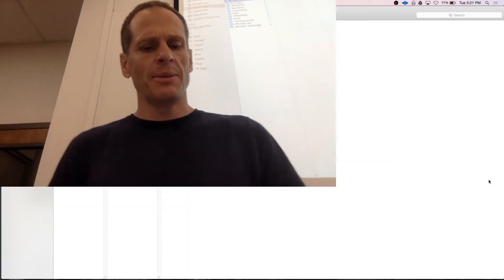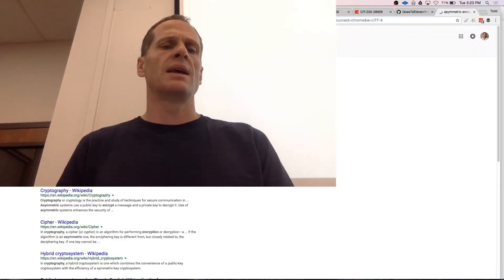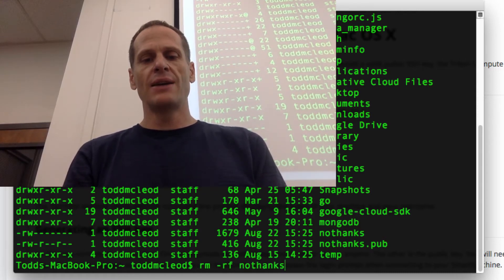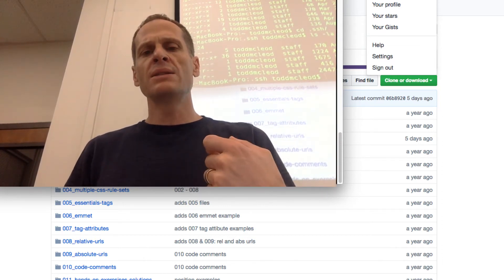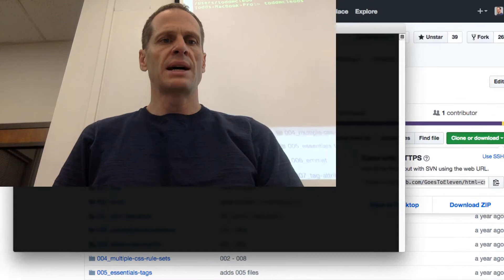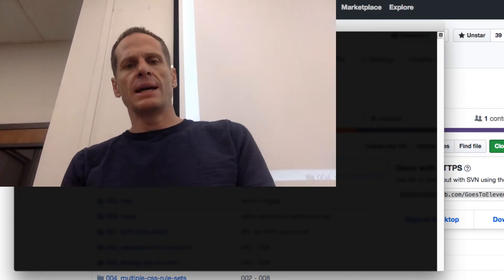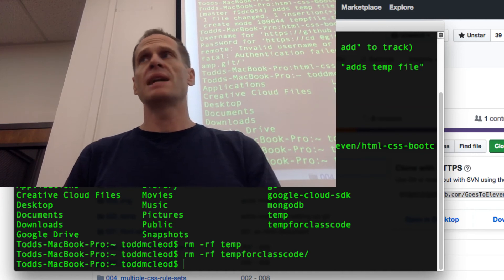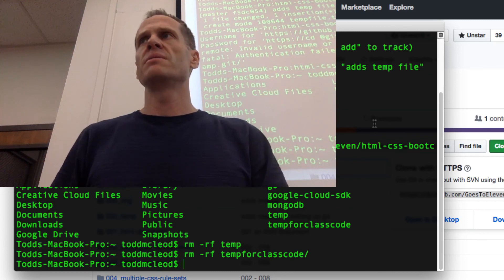Github Clone Tutorial